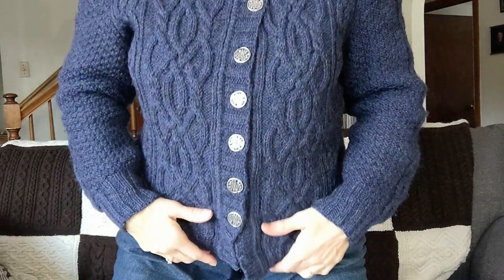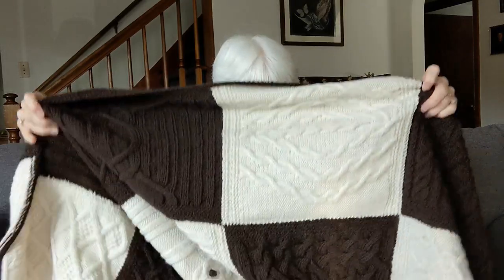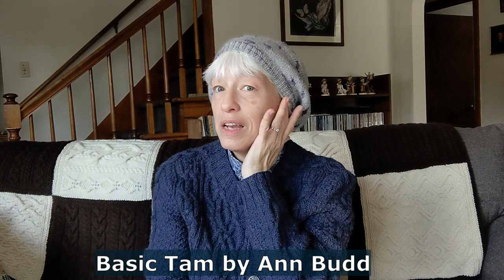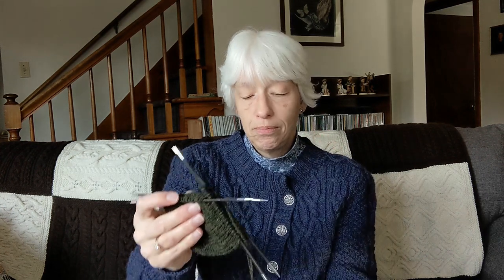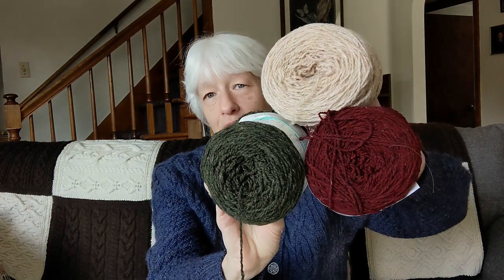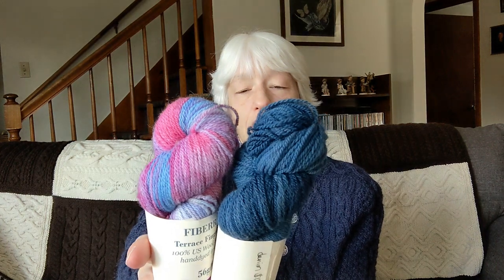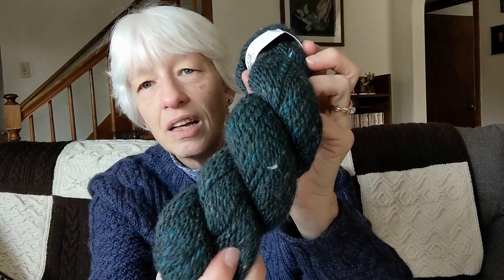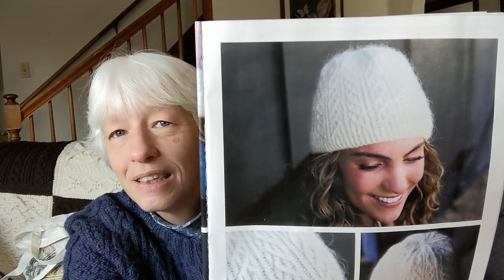Quail's Knitting Nest Episode 58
Holiday knitting is here!

Basic Tam by Ann Budd

My Wonderful Knitting Life video podcast @mywonderfulknittinglife
The Black Knitter video podcast @theblackknitter

Chapters
00:00 Intro
00:57 Bray Cardigan
03:16 Norah's Afghan
05:27 Ad Astra hat
07:00 assigned pooling tam
09:43 Arne & Carlos Advent 2023
12:15 DNA pullover
14:43 acquisitions
17:24 My Wonderful Knitting Life podcast
18:20 Interweave Knits Winter 2024
21:38 Outro: putting the Afghan together